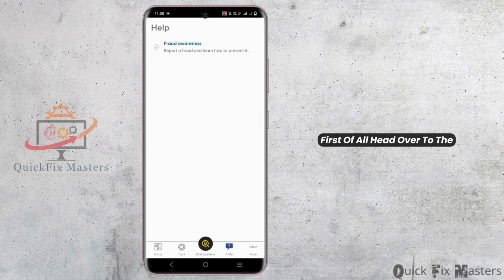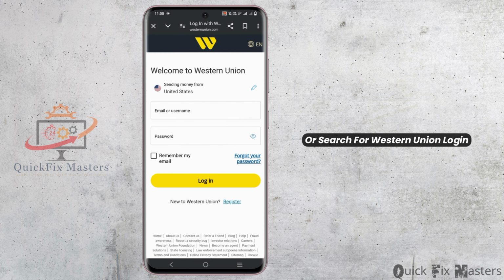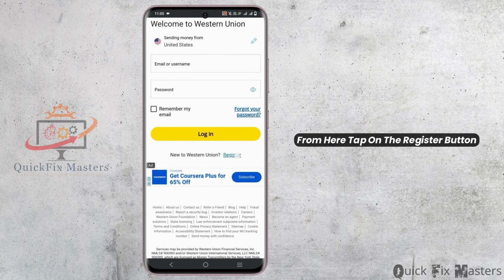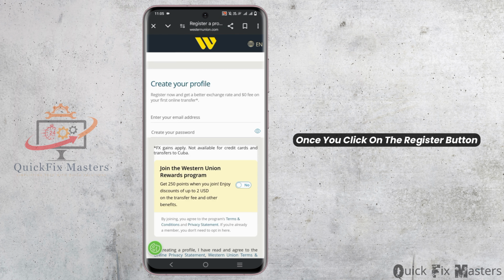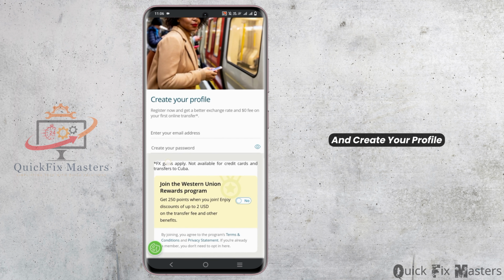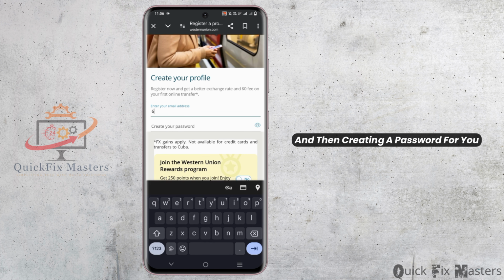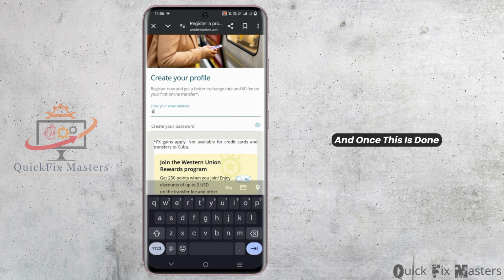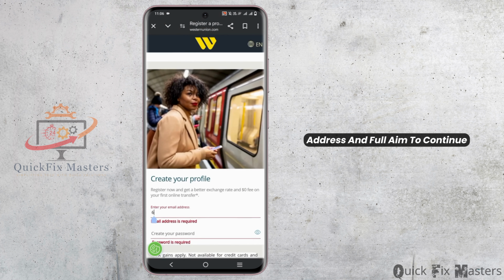How to Create an Account on Western Union (2025 Guide)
Ready to send or receive money with Western Union? In this video, we’ll show you how to create an account on Western Union in 2025. Whether you’re new to the platform or just need a refresher, this step-by-step guide will help you set up your account quickly and start transferring money securely. Watch now to get started with your Western Union account!

Timestamps:
00:00 - How to Create an Account on Western Union
00:10 - Step-by-Step Guide to Setting Up Your Western Union Account